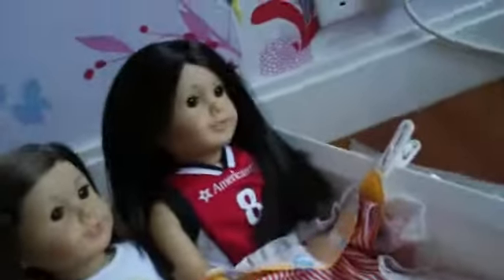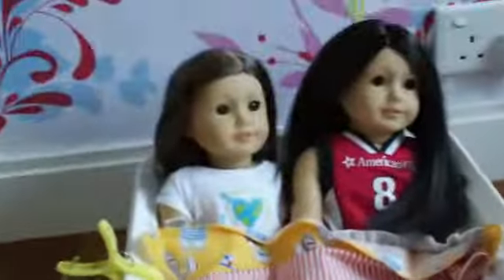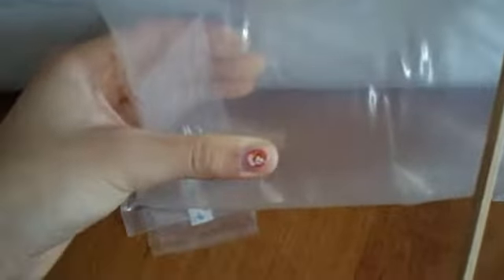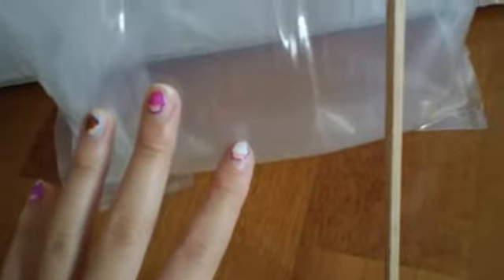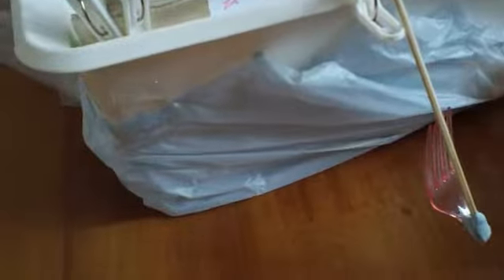American Girl Doll "Boat"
I made this doll sized "boat" with my sister